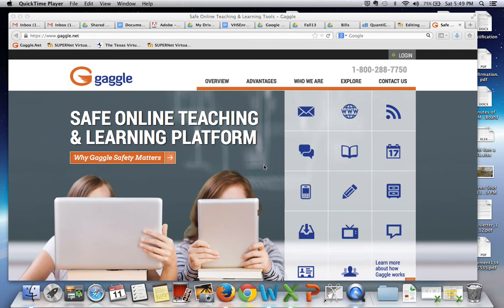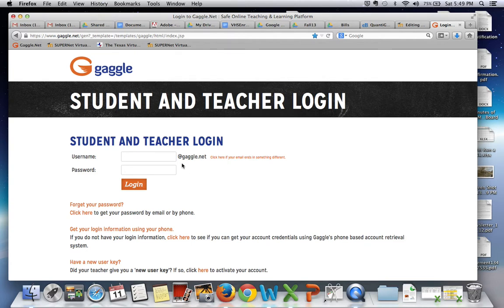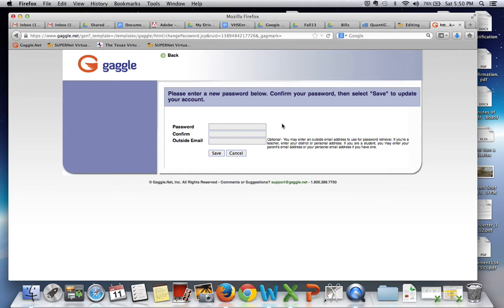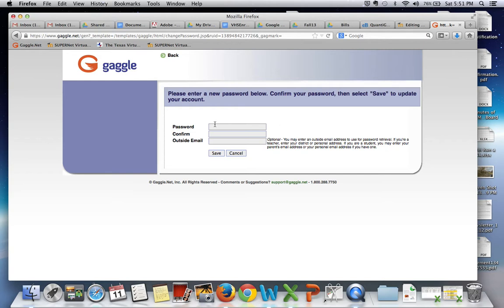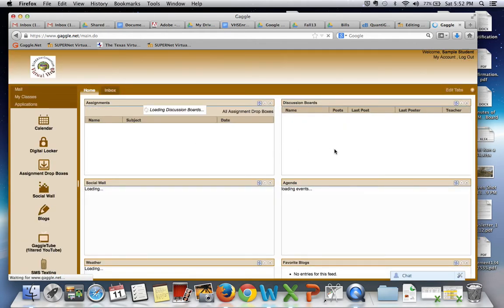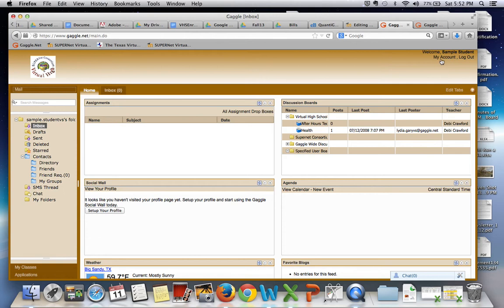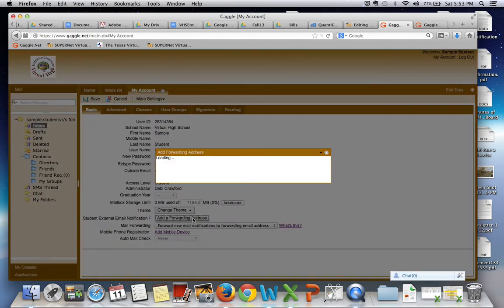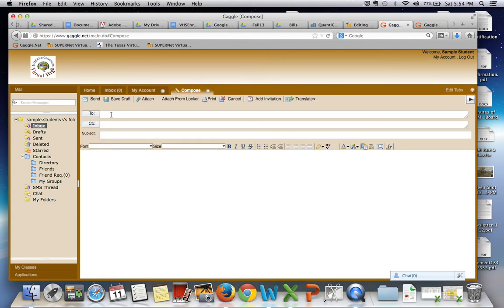Using Gaggle Email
Directions for using your Gaggle class email